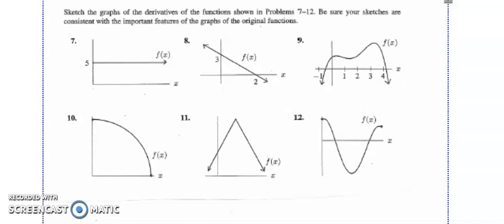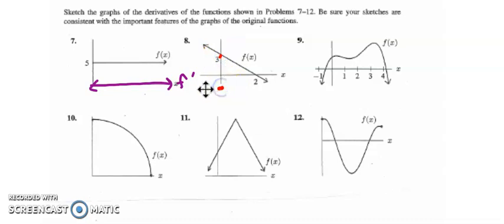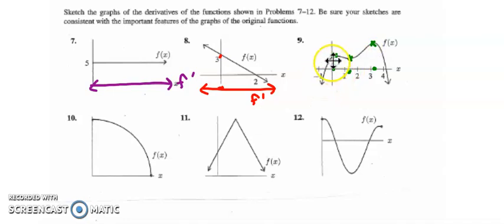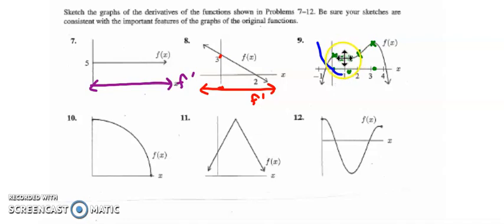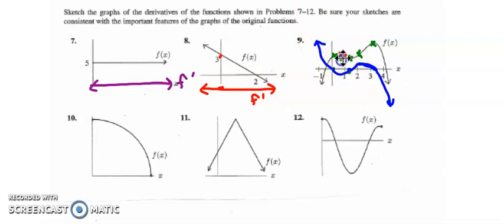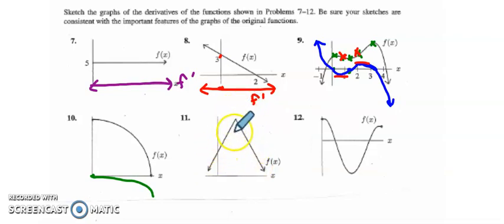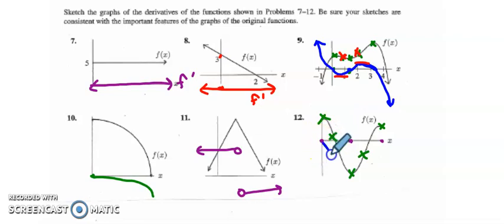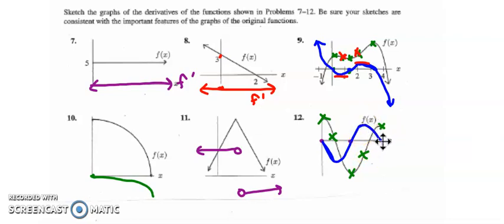Part IV #7-12